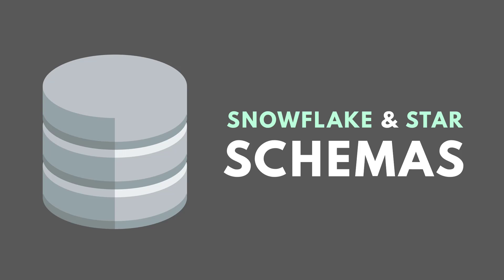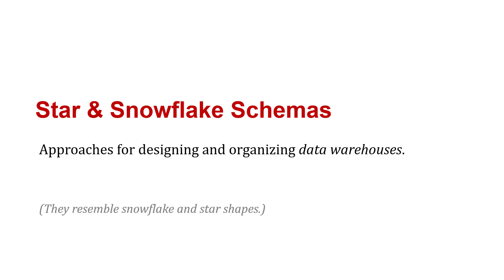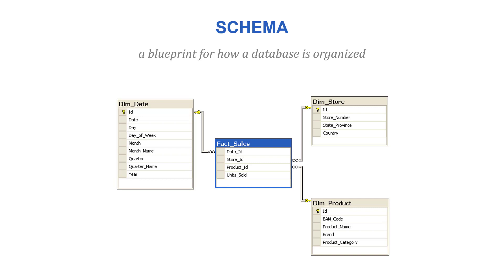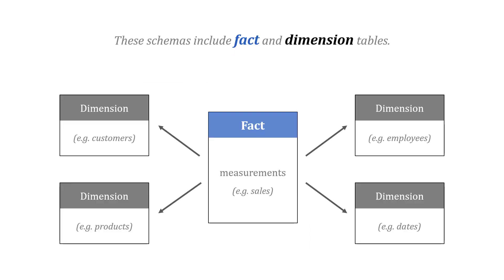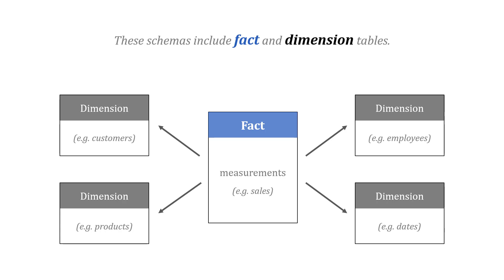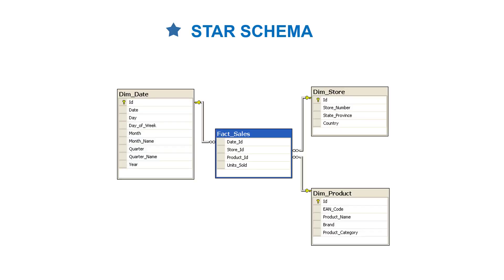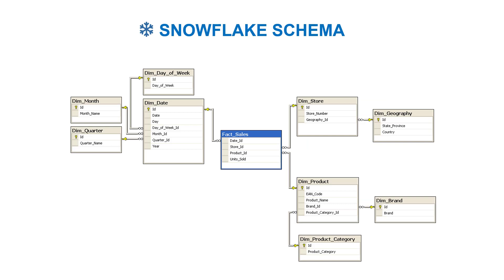Introduction to the Snowflake & Star Schemas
The star and snowflake schemas are approaches for designing and organizing data warehouses.  They are named for the shapes that they resemble.